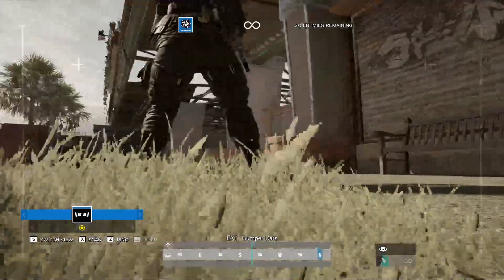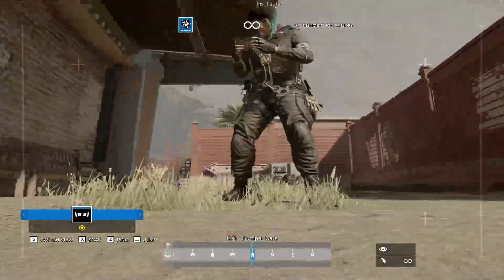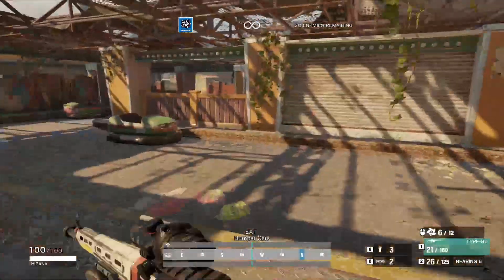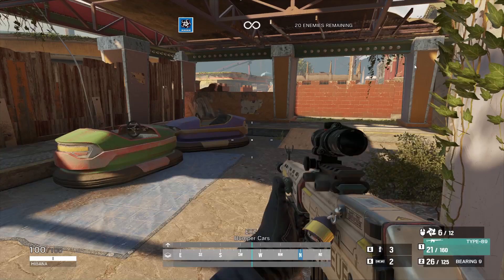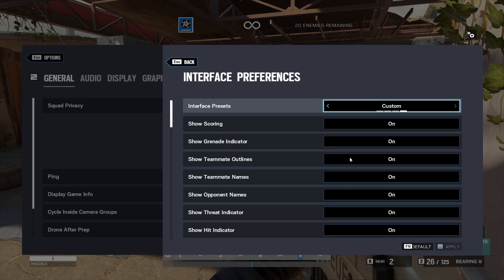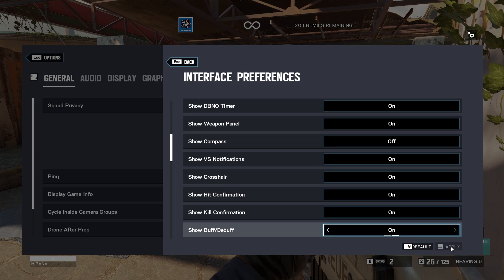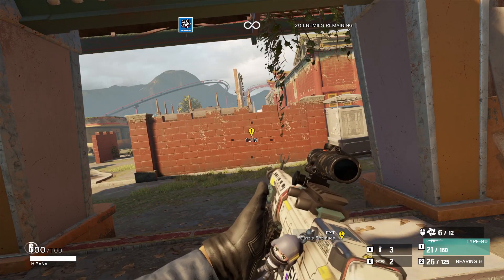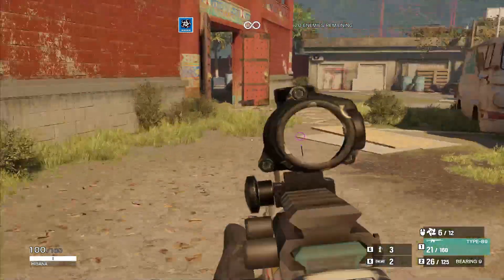How To Enable NEW HUD in Rainbow Six Siege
In Steam
Go to Properties of Rainbow Six Siege
Go to General -- launch options "/revamphud"